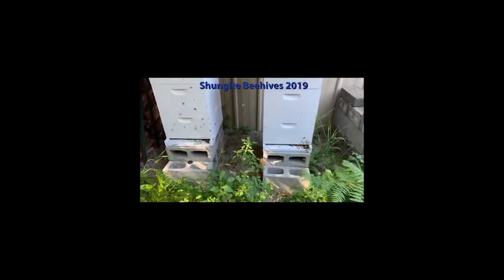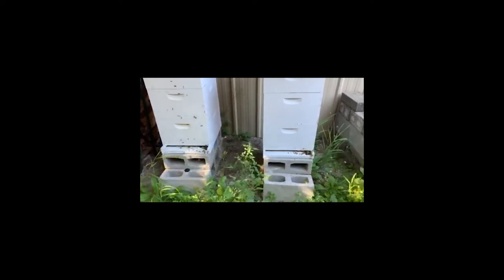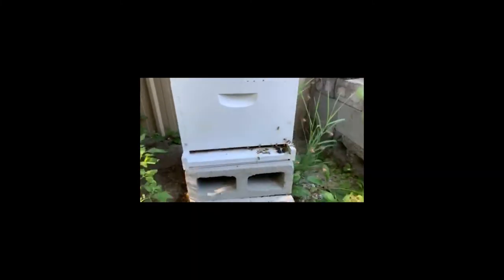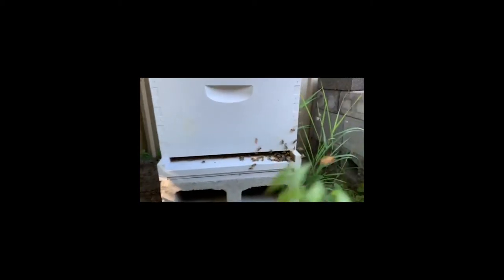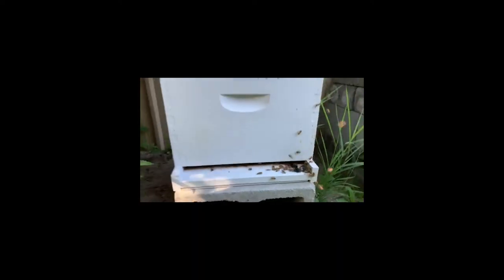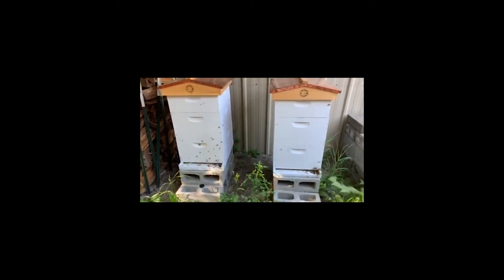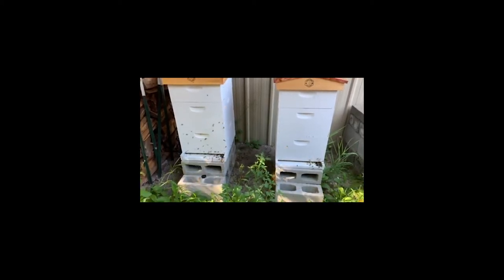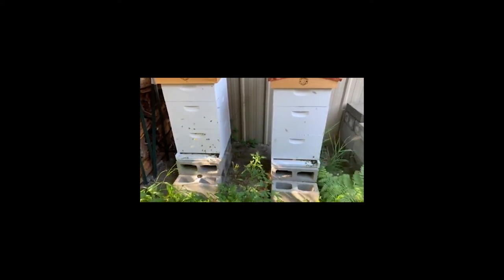July 2019 Shungite Beehives Update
It's near the end of July 2019 and this years Shungite Beehives are in fantastic shape! No signs disease, sickness or CCD in any of the Shungite Beehives.

- 100+ Polished rocks to choose from!
- Crystal points, crystal clusters & specimen pieces
- Incense sticks/cones, Palo Santo, Sweet Grass & Sage products
- Jewelry, Gifts & More!
- One of the largest selection of Shungite products!